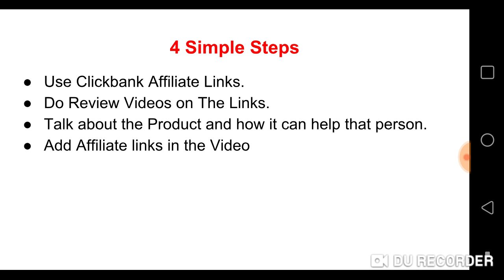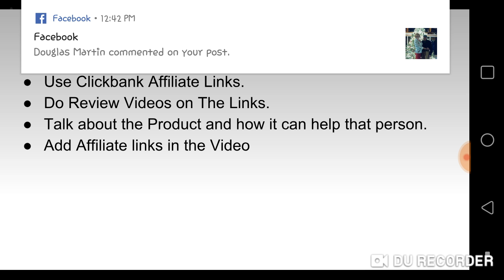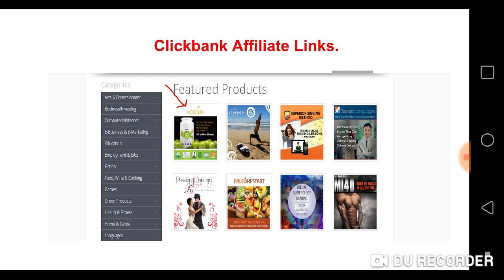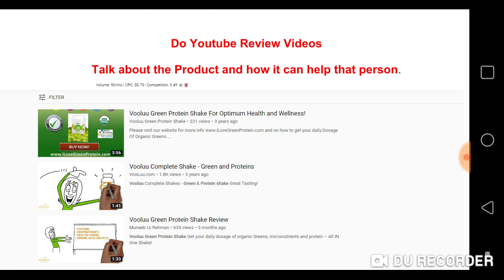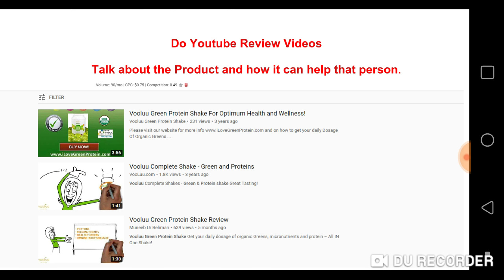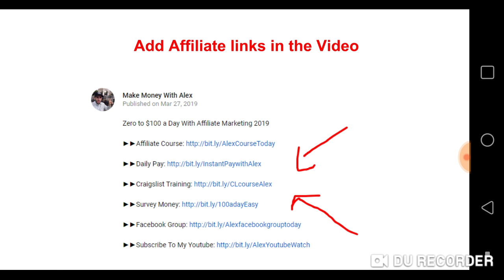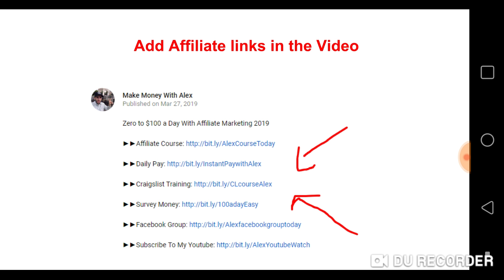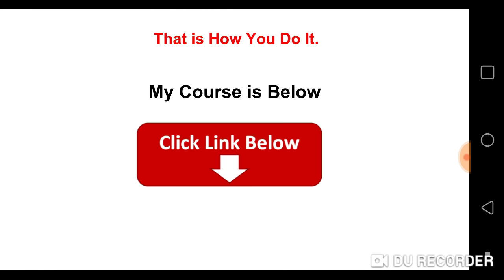How To Make Money On YouTube With Affiliate Marketing